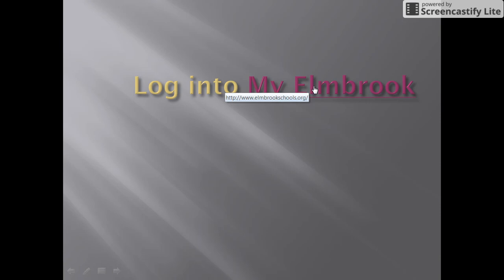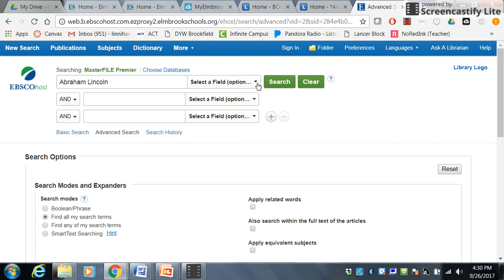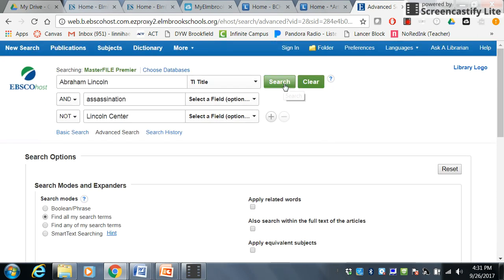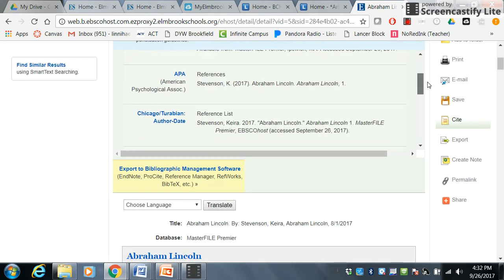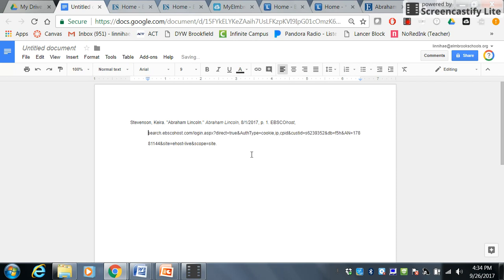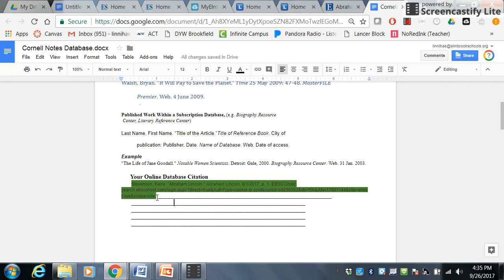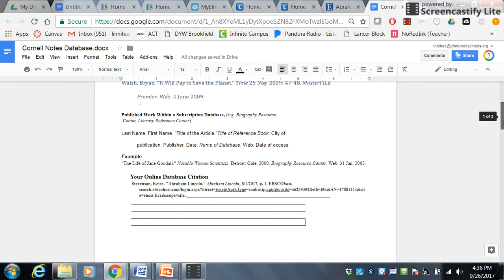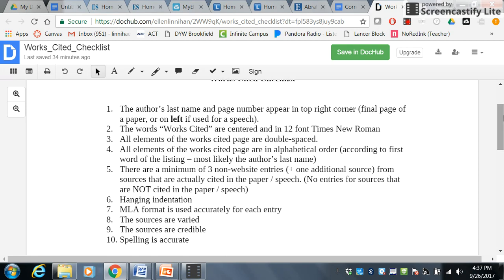Capturing the Classroom: How to search for database sources and find MLA citations on school website